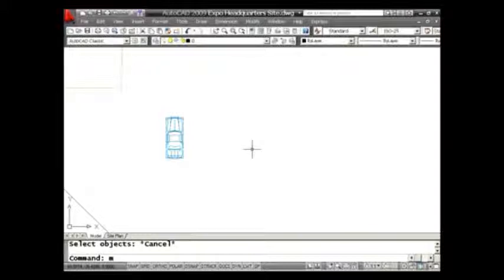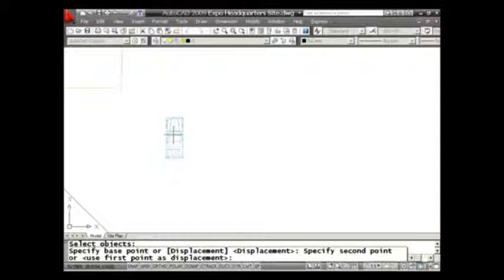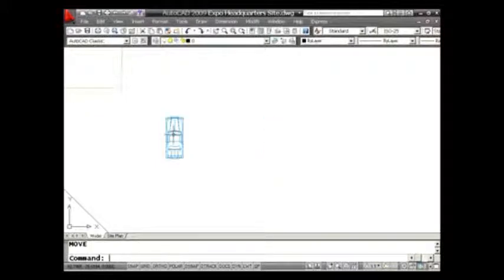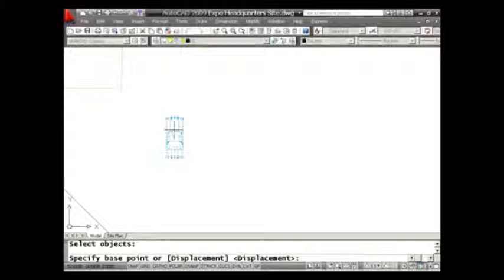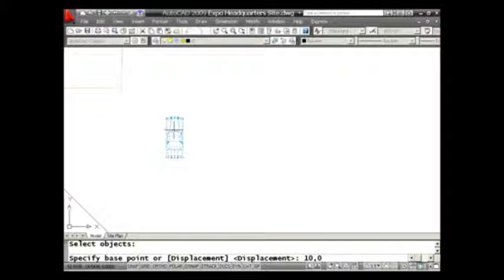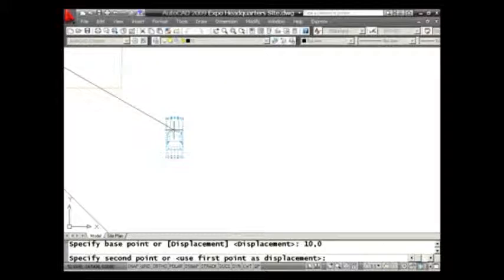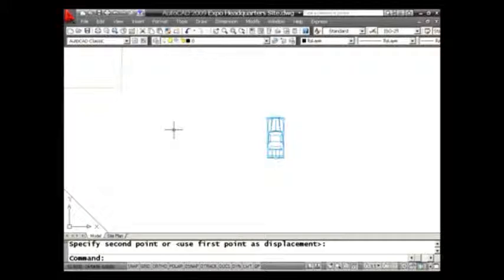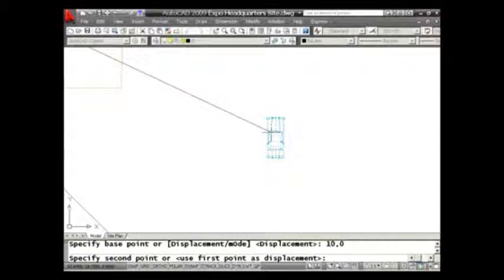AutoCAD Tip -- Move and Copy The Quick Way (Lynn Allen/Cadalyst Magazine)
AutoCAD's Object Snap Tracking has been around awhile, but remains unknown to many. If you draw construction lines before drawing objects, this tool will save you valuable time and effort.